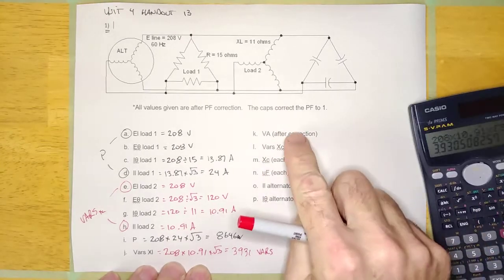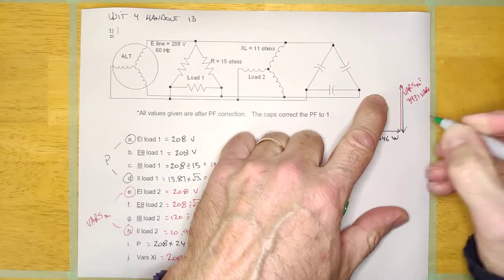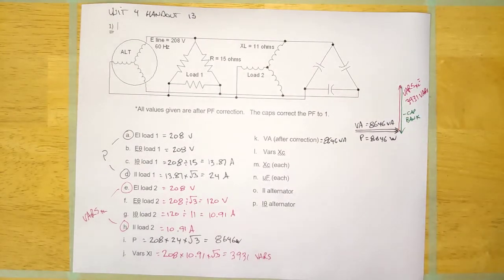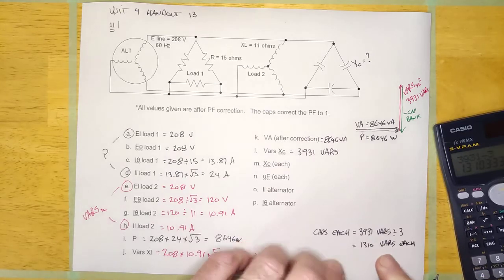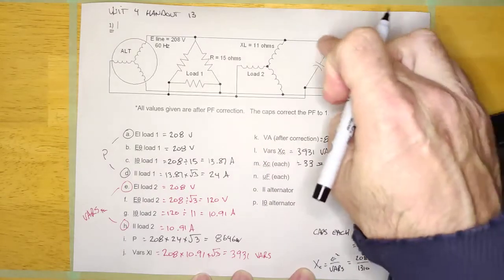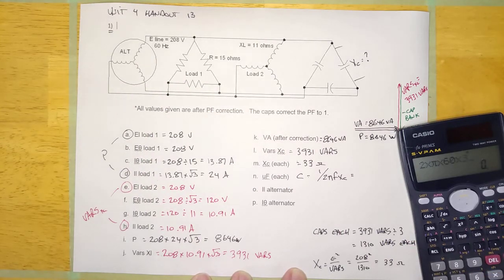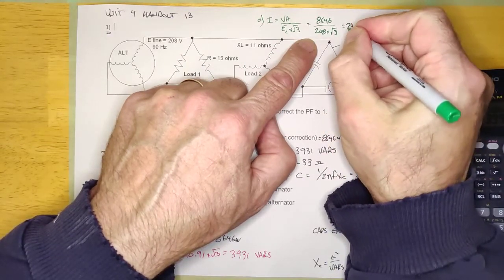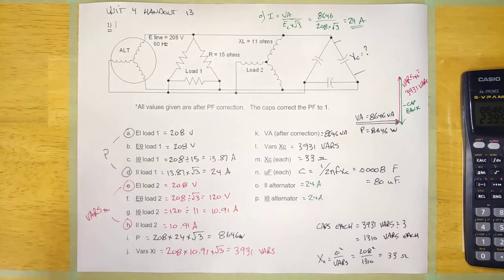3 phase RLC PF correction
3 phase RLC PF correction